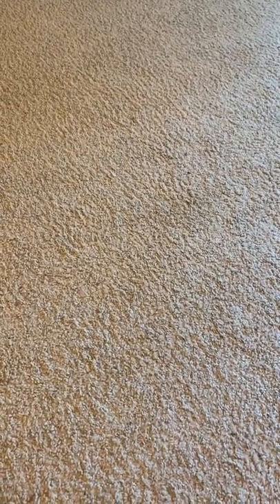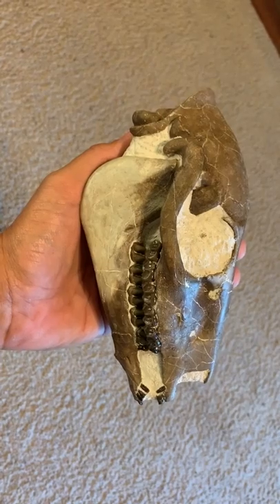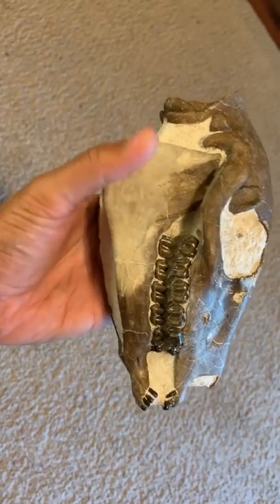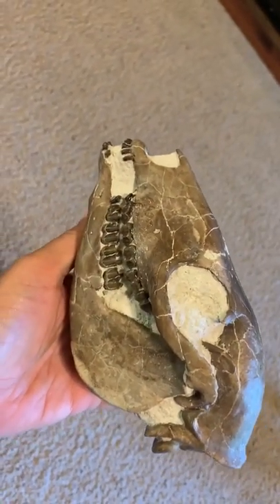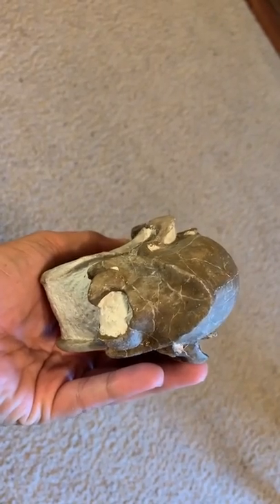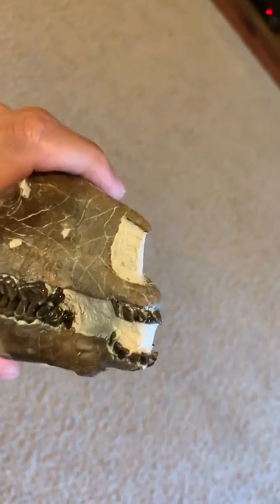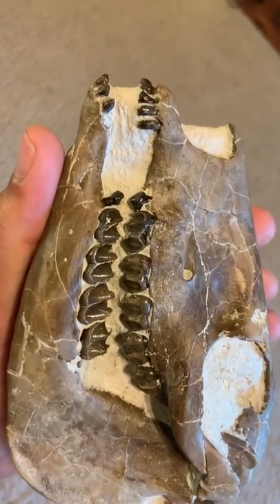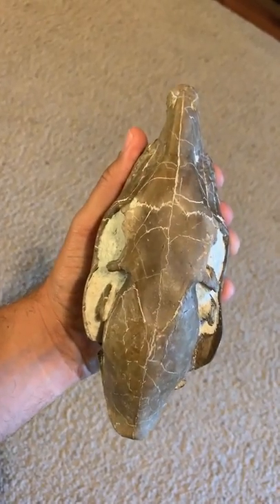Oligocene fossil horse skull, Mesohippus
Beautiful chocolate colored fossil horse skull from my ranch in nebraska